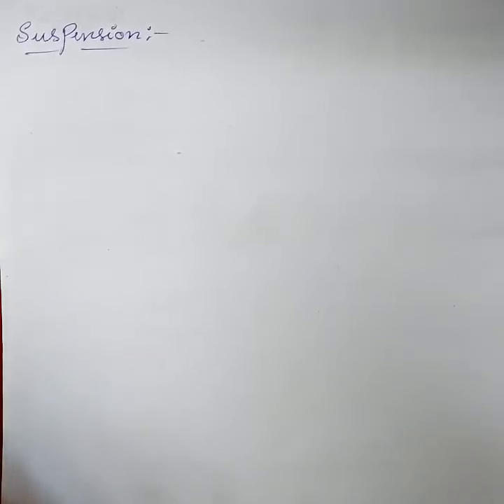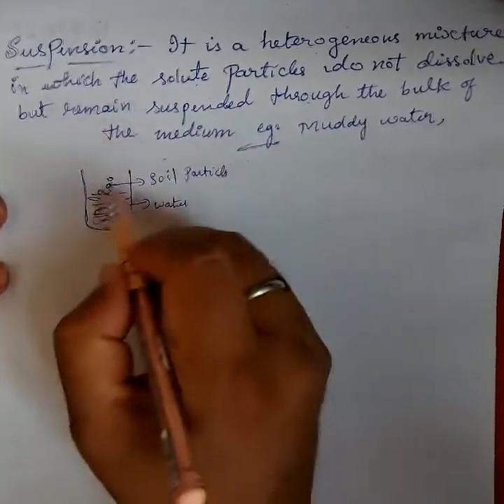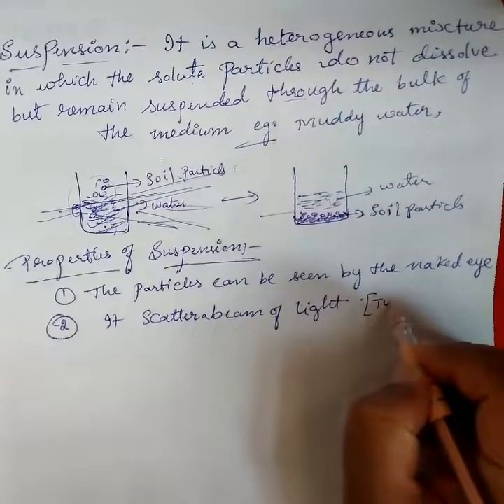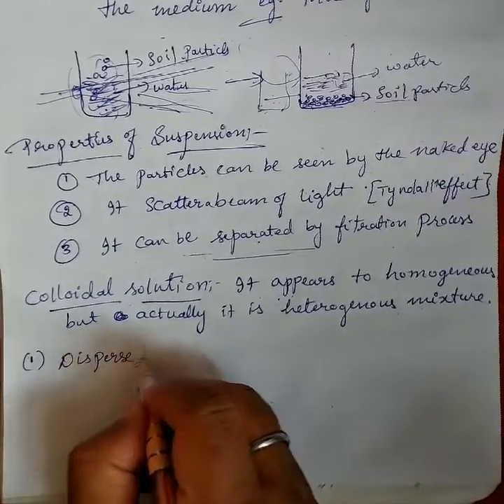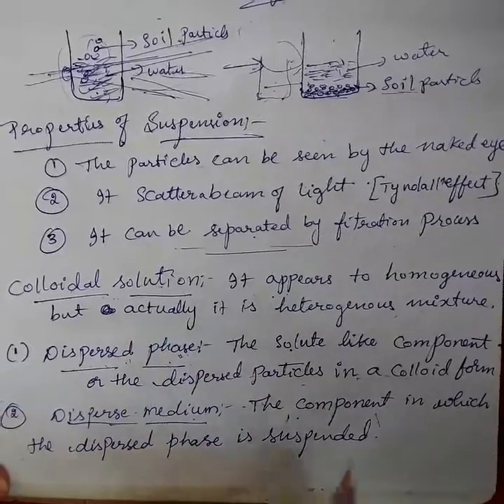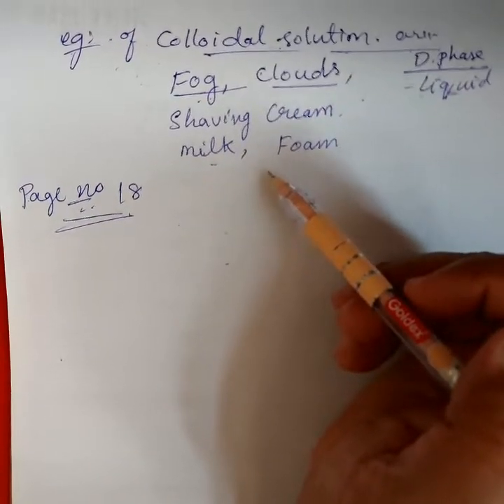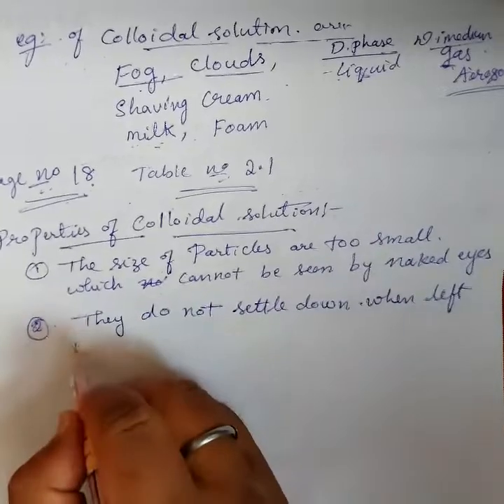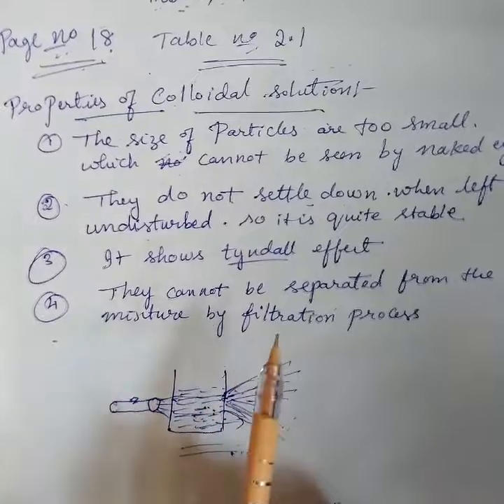2. Is matter around us pure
Class IX, Sub. Science, day 14